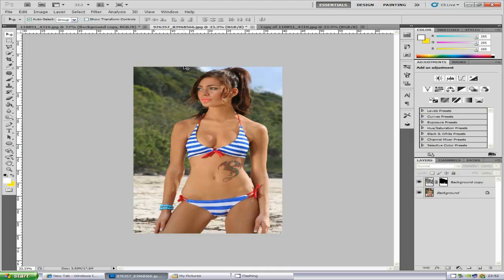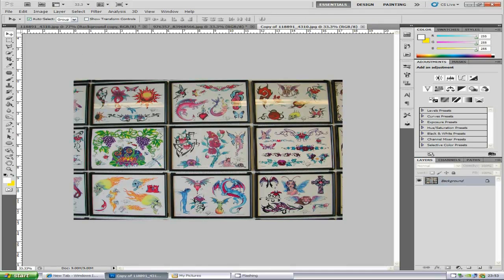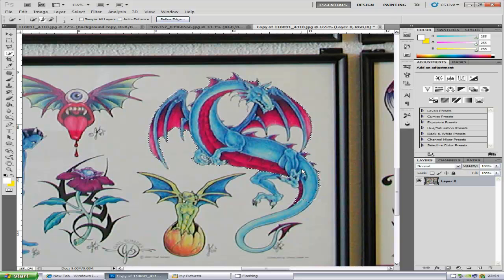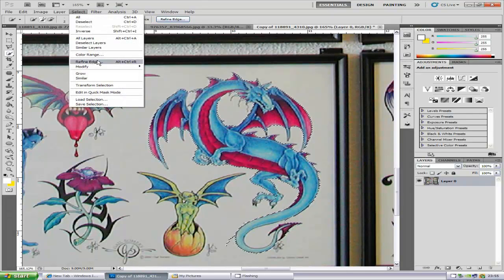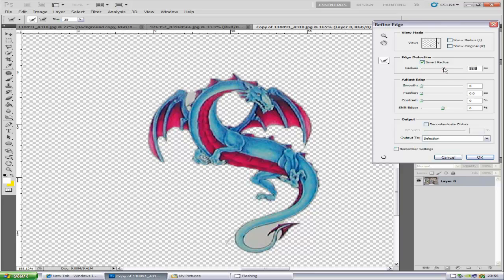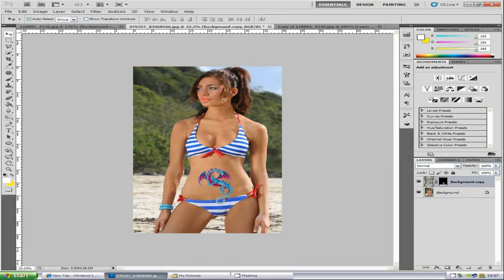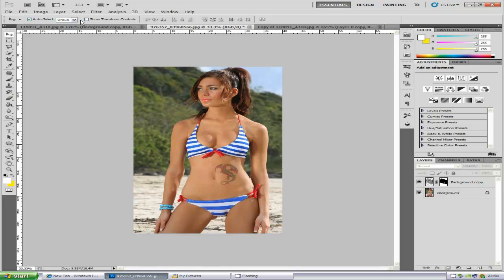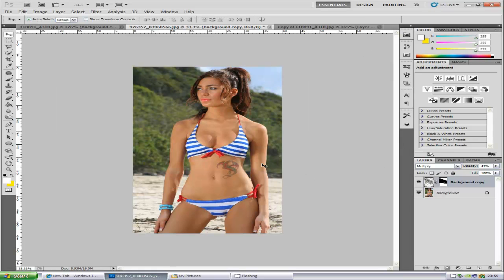Photoshop CS5 Tattoo Tutorial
This tutorial will teach you how to put a tattoo on someone in Photoshop so that you can apply this to most images so all your pictures can be perfect.

NEW T-SHIRTS!

Google Plus!